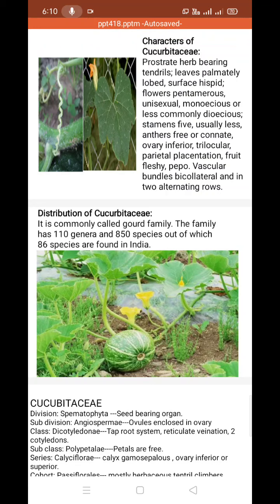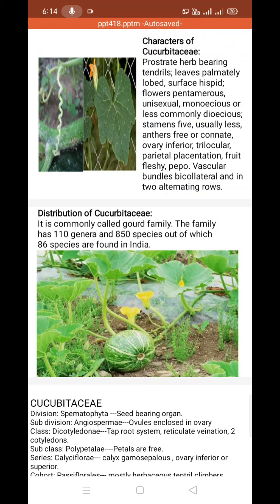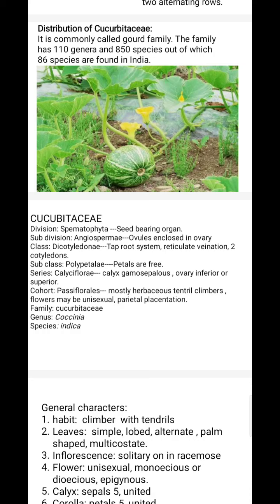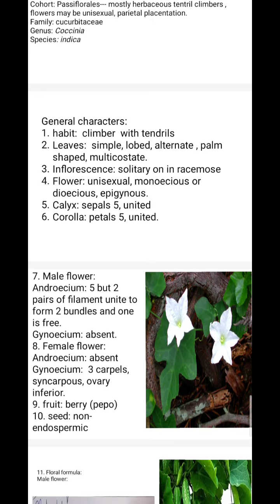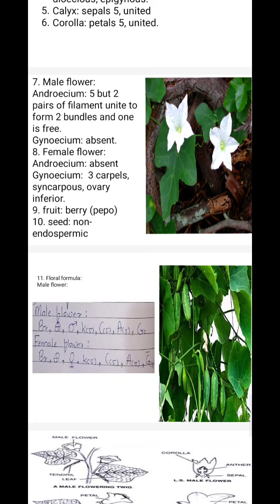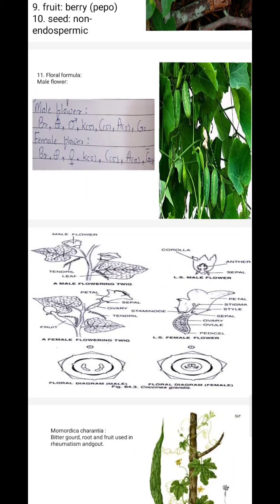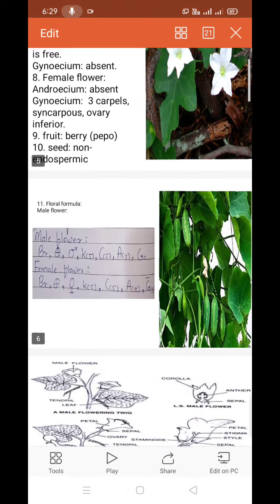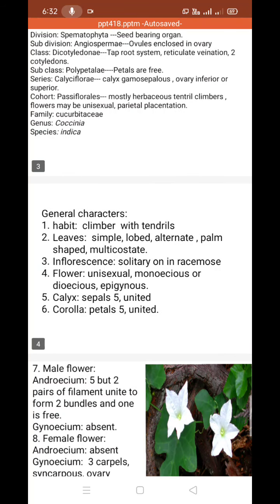Ty Botany paper ii unit 2 angiosperms family cucurbitaceae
family cucurbitaceae